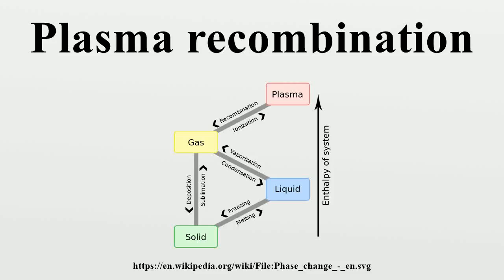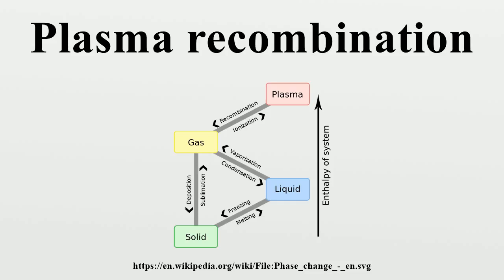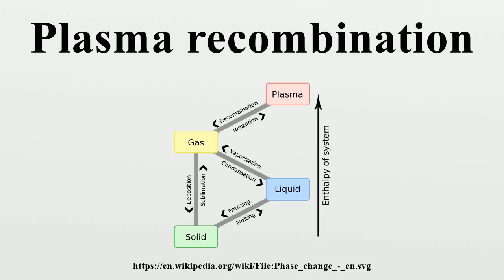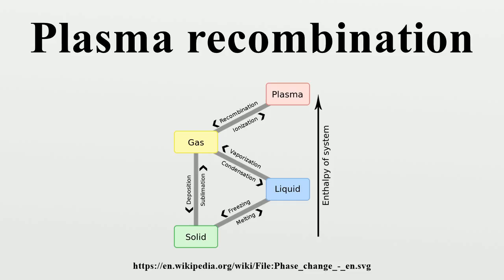Plasma recombination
Plasma recombination is a process by which positive ions of a plasma capture a free (energetic) electron and combine with electrons or negative ions to form new neutral atoms (gas).Recombination is an exothermic reaction, meaning heat releasing.

Image-Copyright-Info
Author-Info:   F l a n k e r, penubag
Image-Copyright-Info